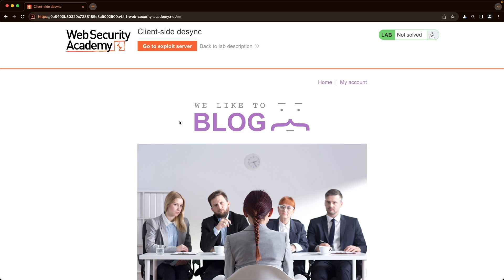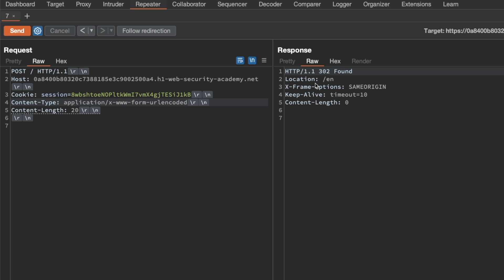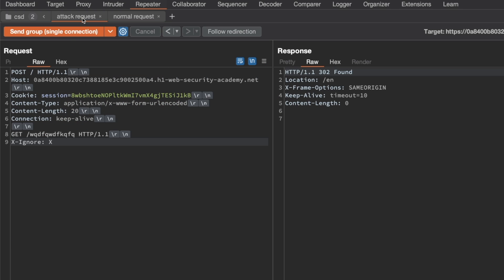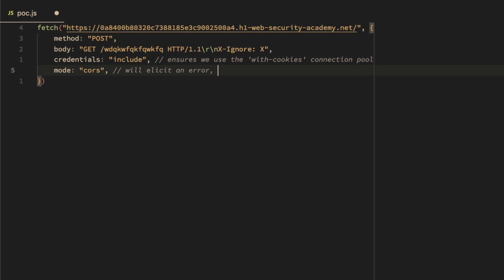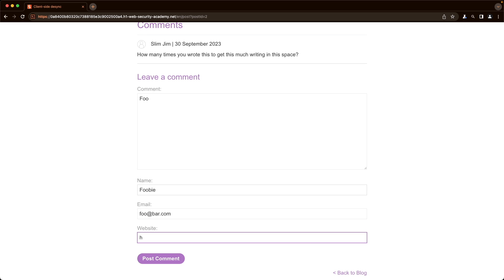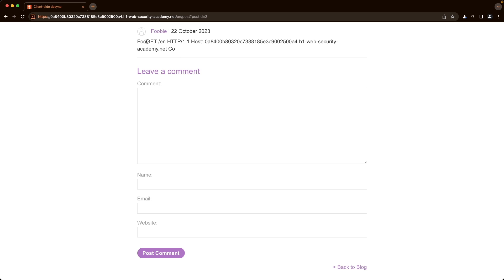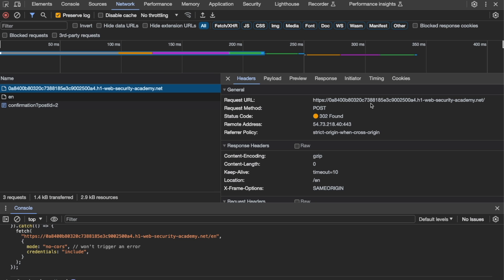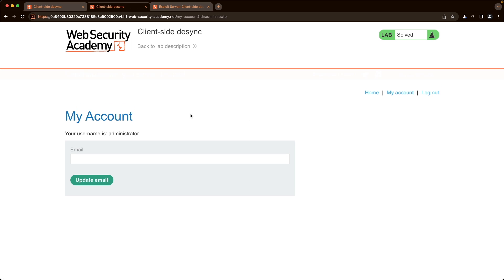Lab: Client-Side Desync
In-depth solution to PortSwigger's "Client-side desync" lab.

Timestamps:
00:00 - Intro
00:19 - Detect client-side desync with Burp
02:59 - Confirm client-Side desync in Burp with a differential response
05:21 - Confirm client-side desync in the Browser
09:39 - Find a vulnerable gadget to store our victim's request
12:54 - Confirm the vulnerable gadget in the browser
15:52 - Deliver the exploit to our victim
17:26 - Solve the lab by using our victim's leaked session cookie